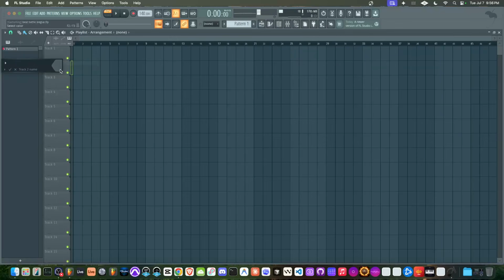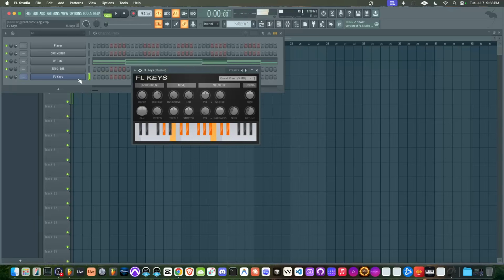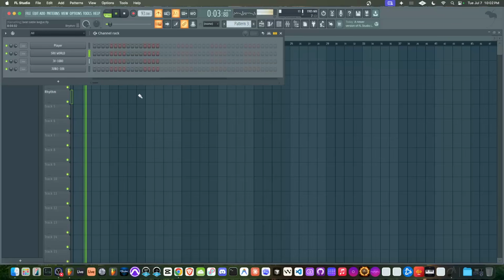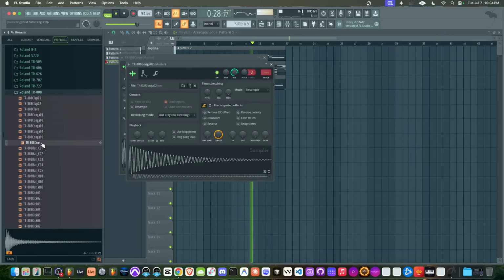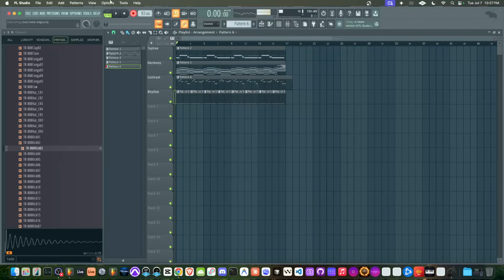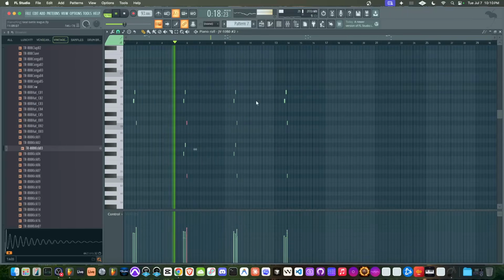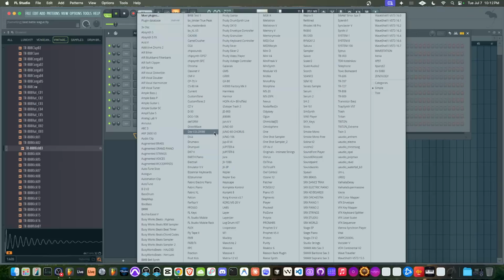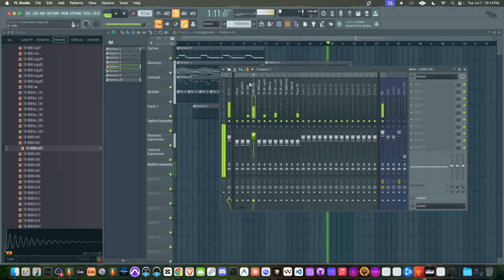FL STUDIO | How to Make Beats in 20 Minutes (Chords, Melody, Sound Selection)